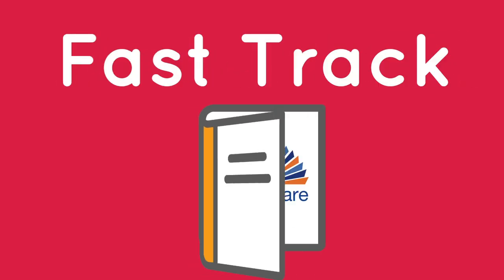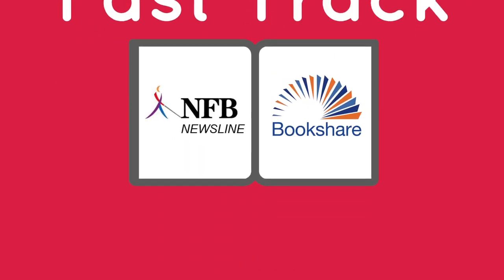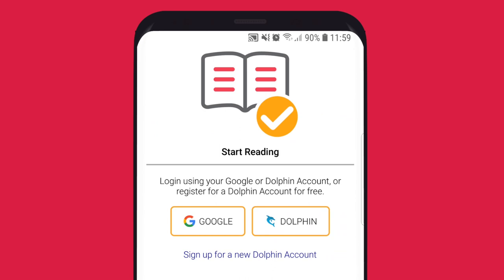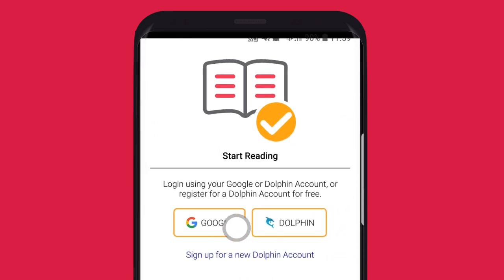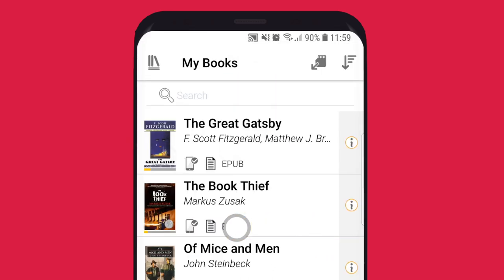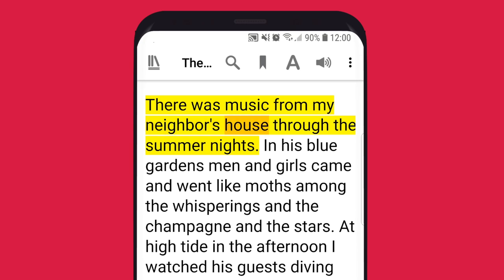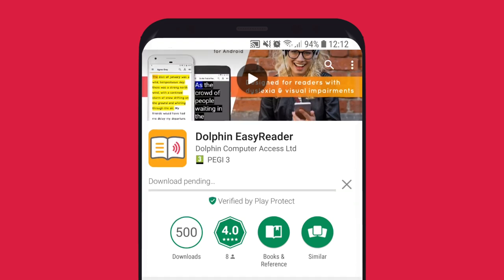Sign-in to EasyReader with your Google Account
Sign in faster with your Google account, and read accessible books with EasyReader.

EasyReader is a free app which makes books more accessible for people who are visually impaired, have a neurodiverse condition such as dyslexia, or any other print impairment.

Sign in to accessible libraries and book collections to study or read for pleasure in ways that suit your vision and reading preferences.